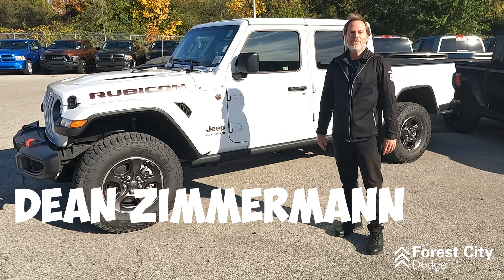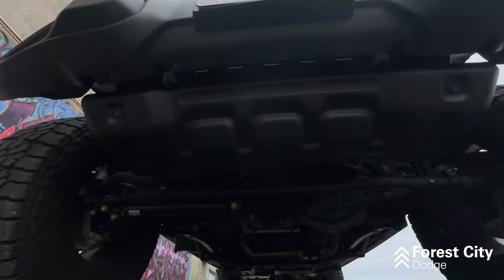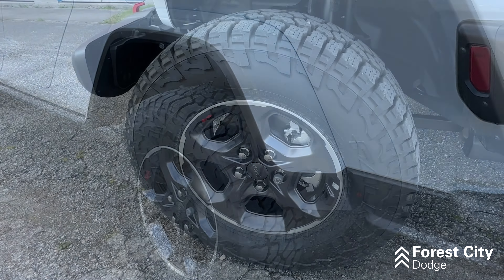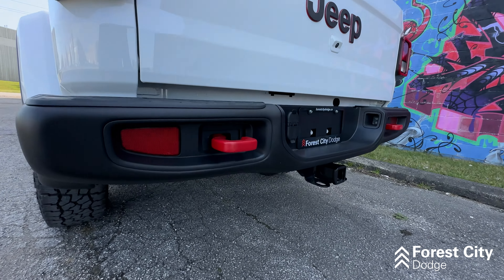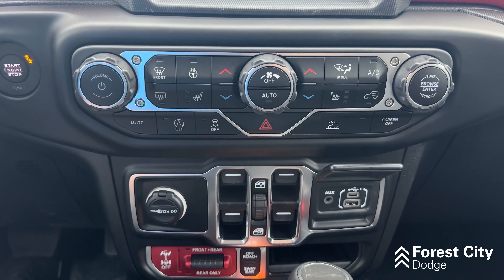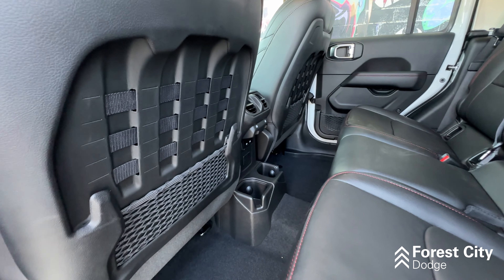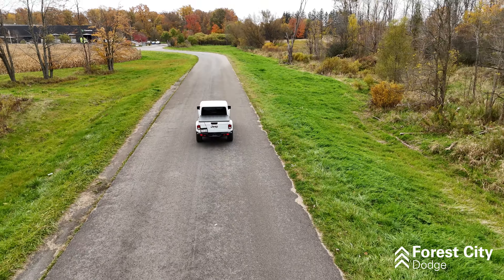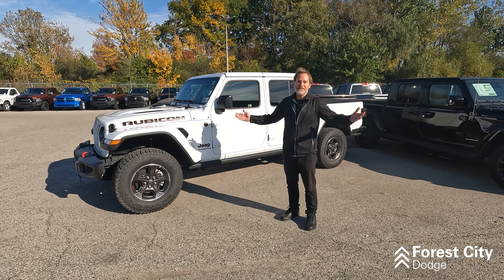2023 Jeep Gladiator